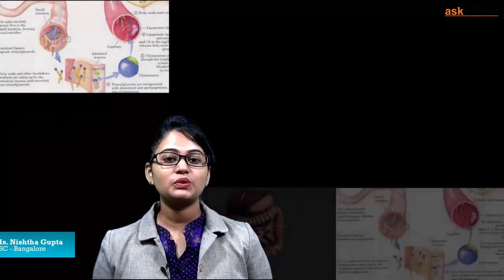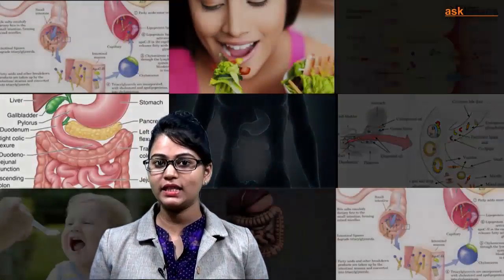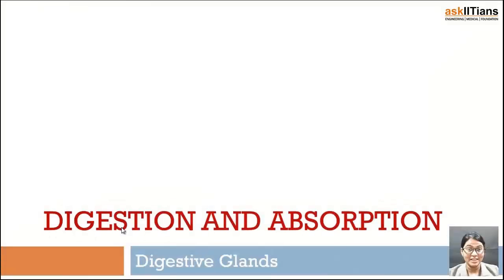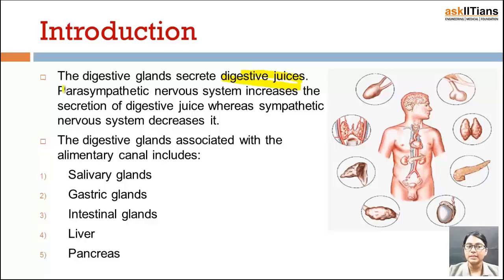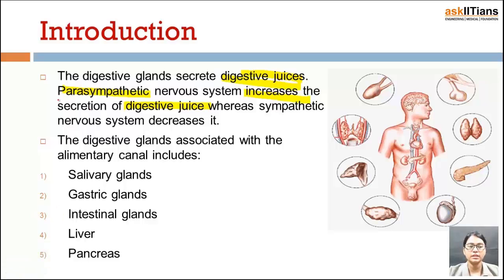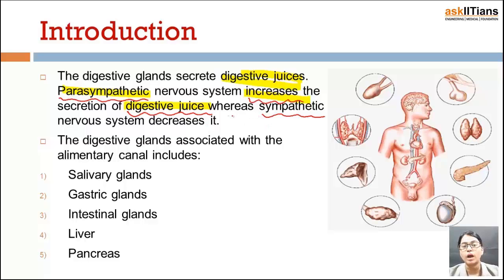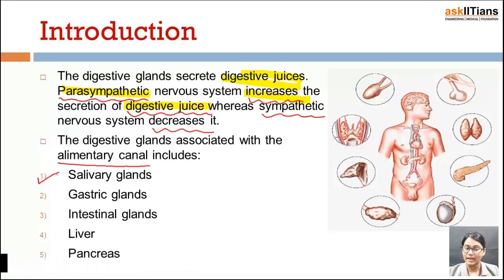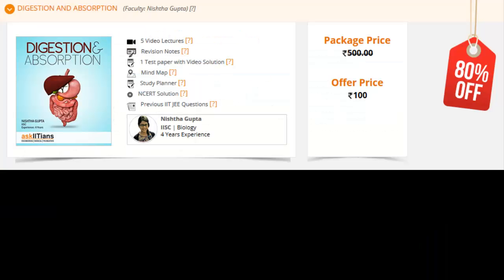Digestive Glands | Biology | Class 11 | AIPMT | AIIMS | askIITians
Nishtha Gupta (IISC, Bangalore) explained as expected for AIPMT exam that the digestive glands secrete digestive juices. Parasympathetic nervous system increases the secretion of digestive juice whereas sympathetic nervous system decreases it. The digestive glands associated with the alimentary canal includes: Salivary glands, Gastric glands, Intestinal glands, Liver and Pancreas.

Chapter Name -Digestion and Absorption
This chapter covers Introduction - Digestion & Absorption, Parts of Digestive System, Digestive Glands, Digestion of food, Absorption of digested products

Buy this chapter and get all these features in one package:

1 Test paper with Video Solution - To Test your knowledge and to learn as how to answer the questions in exams